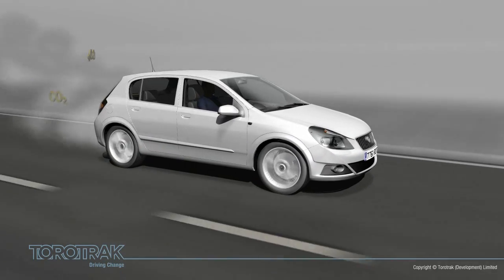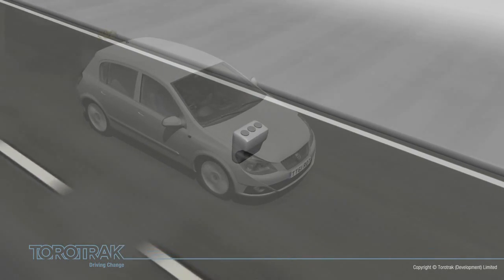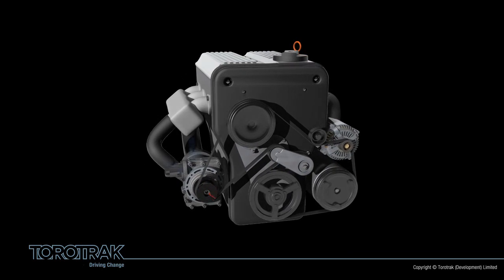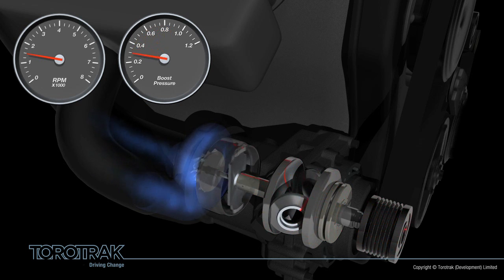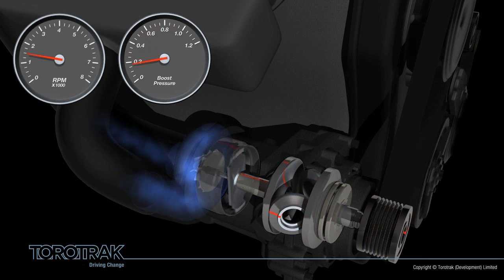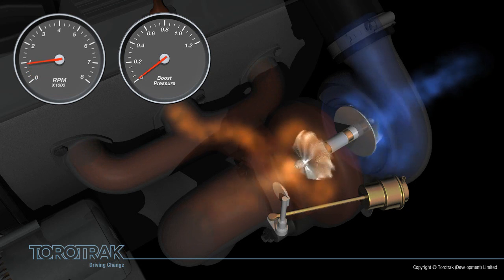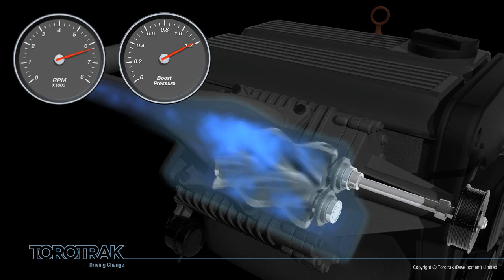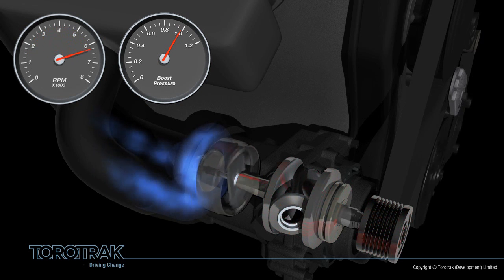V-Charge Variable Drive Supercharging - A key enabler to engine downsizing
An introduction to our variable supercharger, V-Charge.